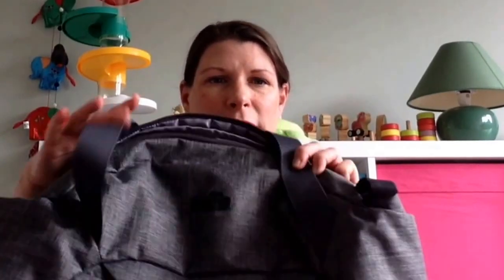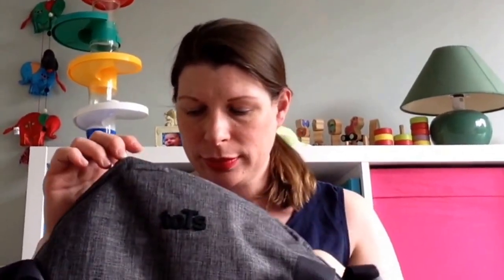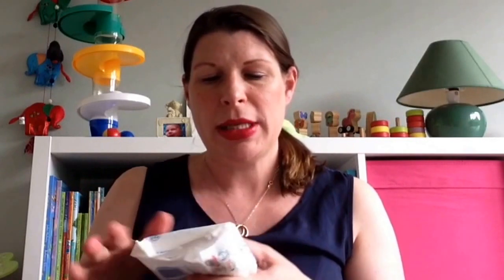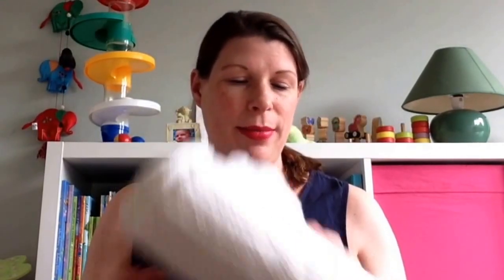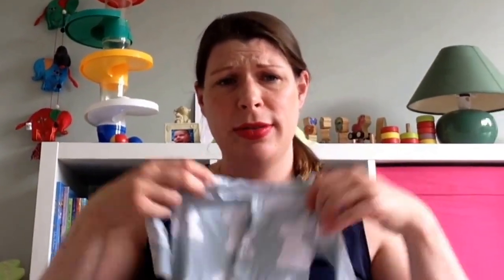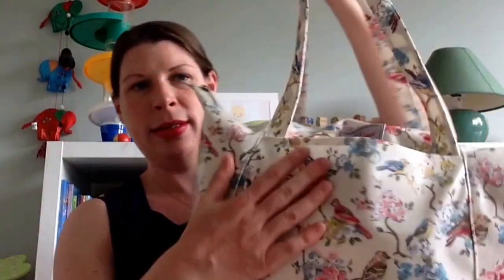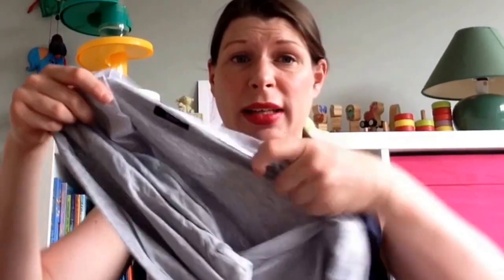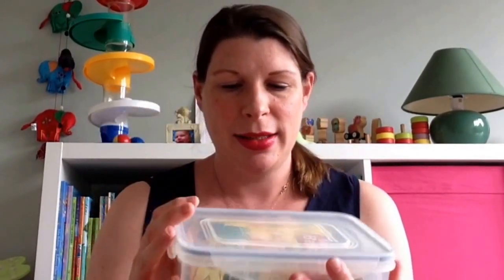My Hospital Bags - What Have I Packed?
At over 37 weeks pregnant I have finally got around to packing my hospital bags. Here I share everything that I am packing in both hospital bags. The first bag is for Little Mister H and the second bag is for me.

I was sent a number of products for the purpose of this video. But all  words and opinions are my own and I will only recommend products that I love.

The products that I was sent for the purpose of this video are:

- The toTs Voyage Changing Bag in Dark Grey by SmarTrike
- Bunny Bamboo Swaddle blanket and romper and the reusable bamboo breast pads by Bambini and Me
- WaterWipes
- Bravado BodySilk Seamless Yoga Nursing Bra in Charcoal
- Odylique Calming Rose Super Tonic and Calendula Balm
- Hope's Relief Goat's Milk Body Wash
- What Skin Needs Skin Balm

You can also find out more about me through my blog Mrs H's favourite things, where I write openly about being a mum with long-term depression, finding the happiness in life and the struggles of pregnancy after miscarriage.

Please pop over and say 'hi', I would love to see you there.

Big hugs, Lucy XOXO